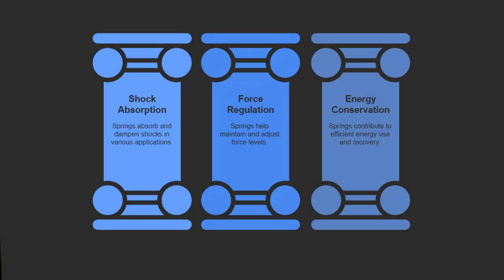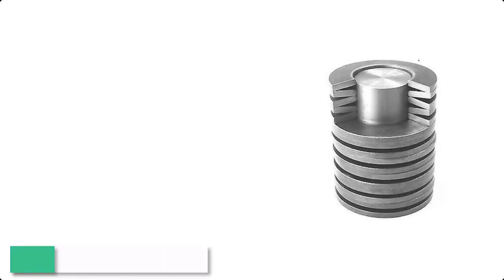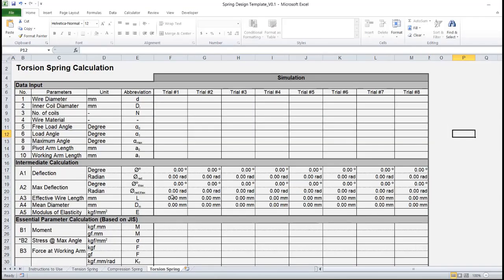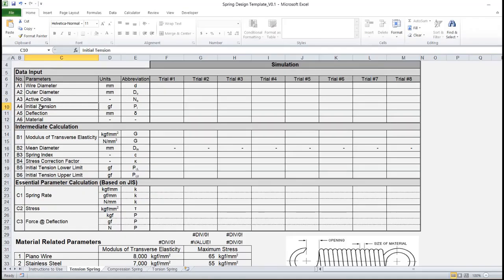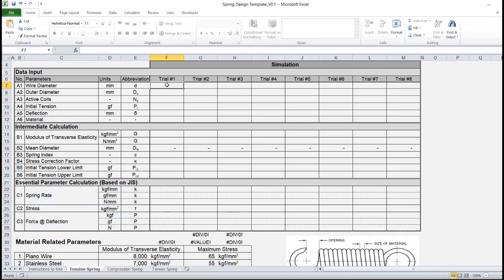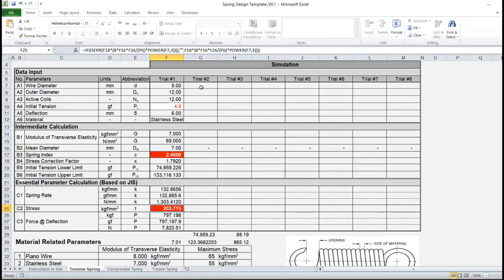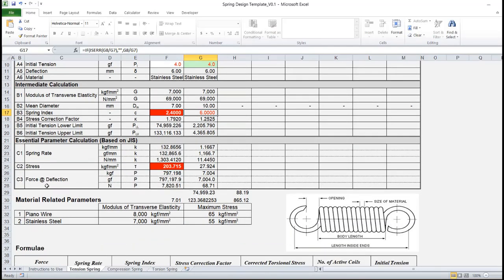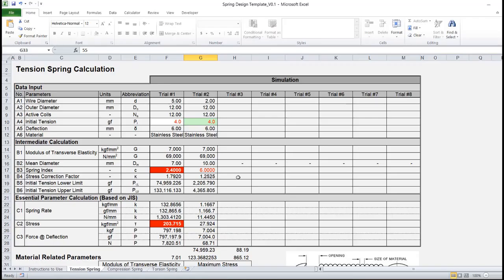Mechanical Springs Explained Types, Design & Applications Engineering Guide 🚀🔧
Welcome to our comprehensive guide on mechanical springs! In this video, we will explore the different types of mechanical springs, including their design features and practical applications. Discover how compression, extension, and torsion springs are engineered to meet specific performance requirements. We will also discuss the factors that influence spring design, such as material properties and manufacturing techniques. This video is perfect for anyone interested in mechanical systems, engineering students, or professionals looking to refresh their knowledge. Tune in to enhance your understanding of mechanical spring types and their design principles.